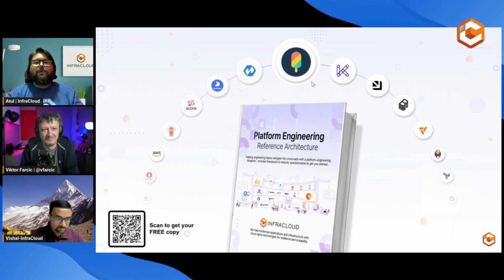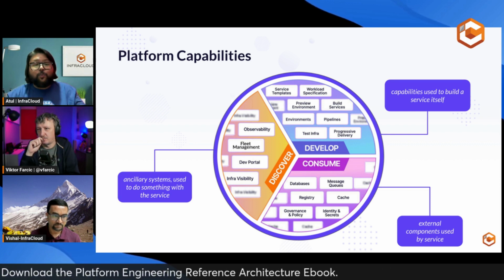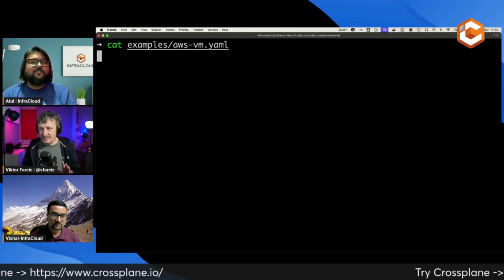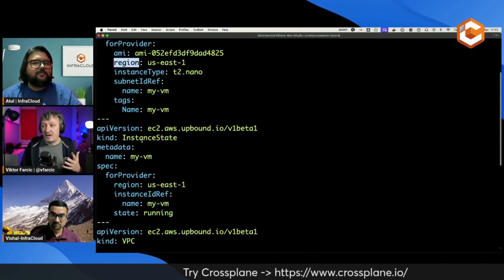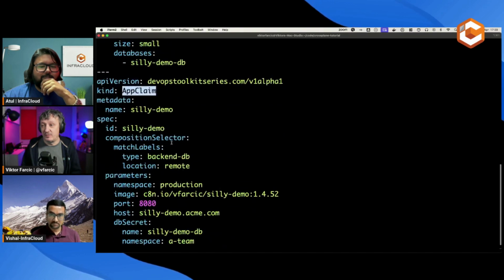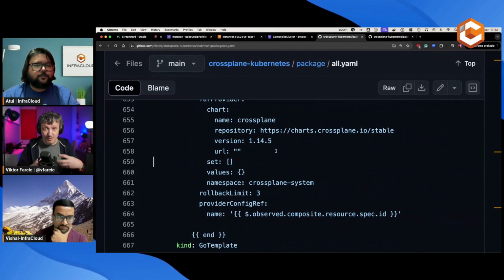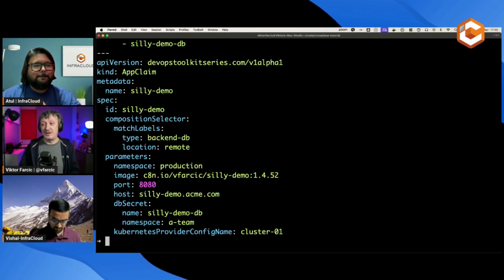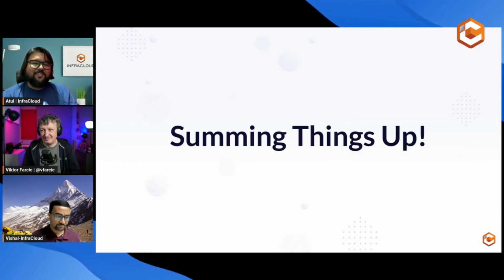Platform Automation Using Crossplane - Platform Engineering webinar series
Platform engineering reduces the burden on developers by providing comprehensive solutions in one place, enabling automation, integration, and other self service capabilities. However, crafting a positive developer experience depends on knowing which components to integrate and which to steer clear of. When it comes to building a developer platform, the architectural framework (e.g., microservices and serverless) you choose plays a critical role!

In this webinar, we’ll look into key aspects contributing to a positive or negative experience when working with platform engineering tools and frameworks. Our guests will shed light on the design patterns one can use while building platforms and the challenges that exist in the process. Finally, we will take a deep dive into Crossplane and explore how Upbound enables platform automation using it to enhance developer velocity and productivity.

Key takeaways🎯
- Understand how internal developer portals reduce the cognitive load of developers by enabling self-service capabilities.
- Discover key elements building positive or negative experiences when working with platform engineering tools and frameworks.
- Gain insights into architectural frameworks and design patterns for building platforms, and learn how to select the most suitable ones for your project.
- Explore how Unbound & Crossplane helps with platform automation using a unified control plane.

Speakers of this webinar 🎙️:
- Atulpriya Sharma (Sr. Dev Advocate @ InfraCloud)
- Viktor Farcic (Developer Advocate @ Upbound)
- Vishal Biyani (CTO & Founder @ InfraCloud)

Building a Platform? Download our free Platform Engineering OSS Reference Architecture eBook!